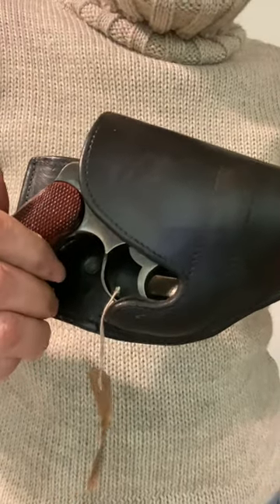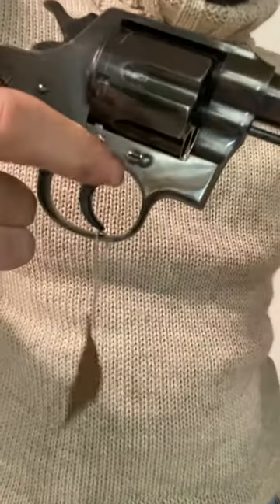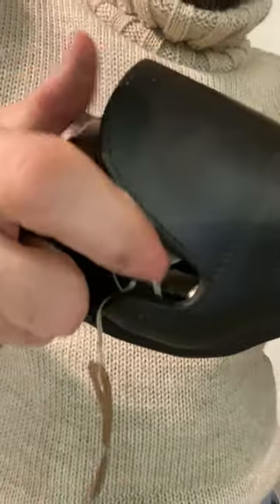Audley safety holster - Gunfighter Gucci in the 1900’s (Video 2)